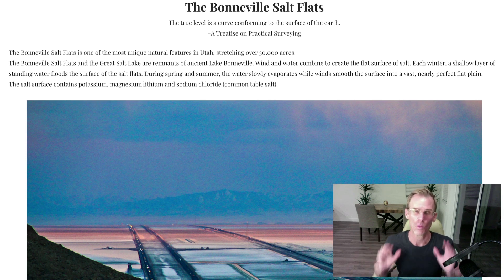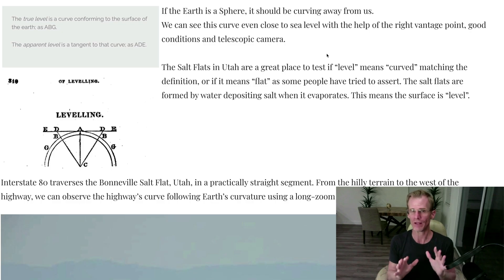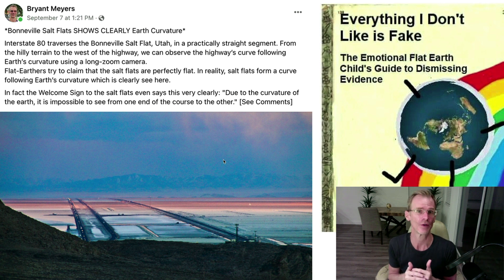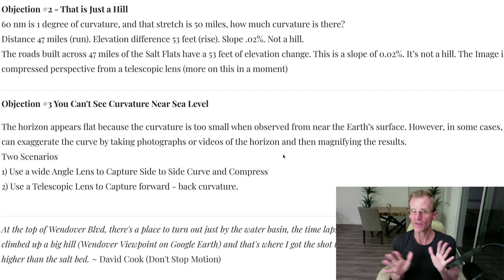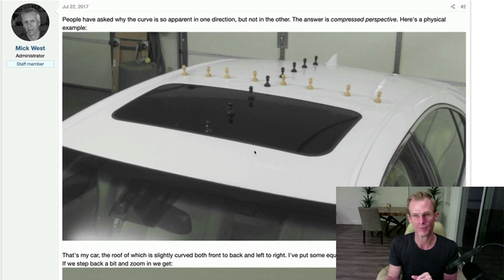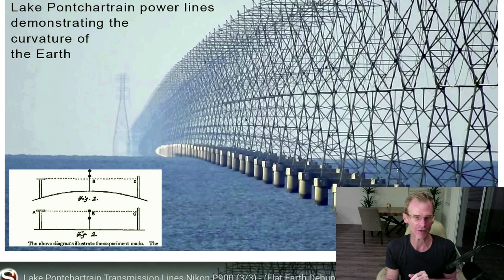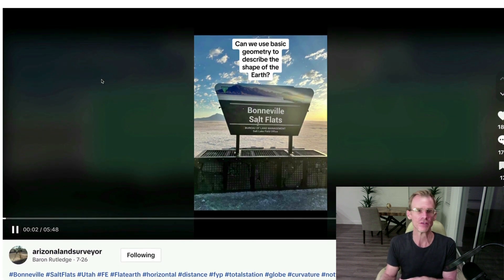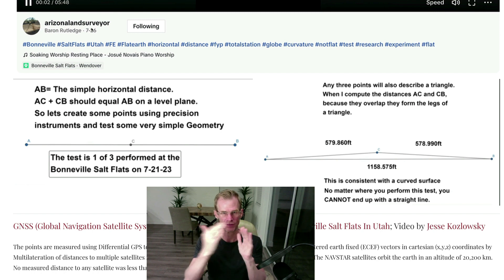The Bonneville Salt Flats - Visible & Measureable Curvature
Surveyor EASY demonstration of earth curve at Bonneville [Measured Curvature]

In this video I give a very thorough analysis of curvature as seen at the Bonnville Salt flats and lake ponchartrain. This curvature is REAL and CAN be seen with telescopic cameras at the right vantage point. This is not a trick. Curves will stay curves and straight lines, straight lines, so the curvature seen is NOT a trick.

I answer ALL the main flat earth objections like
1) It's Fake
2) It's just a hill
3) You cannot see curvature at that low elevation.